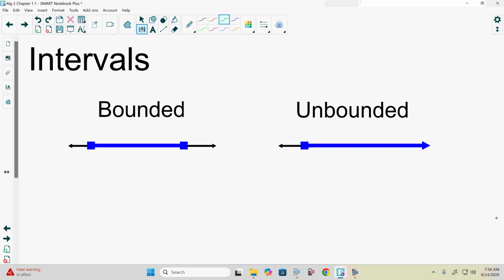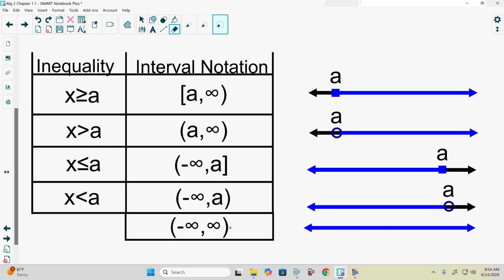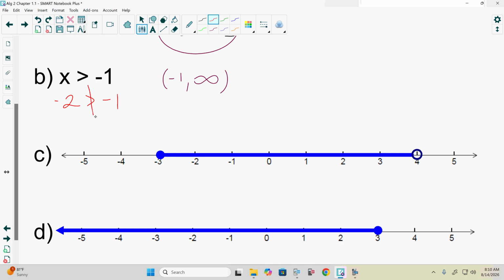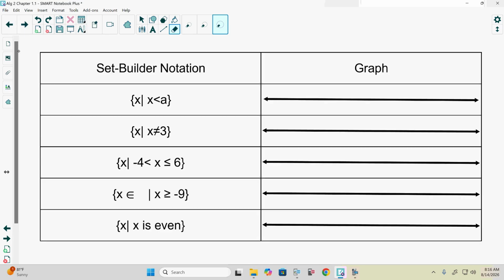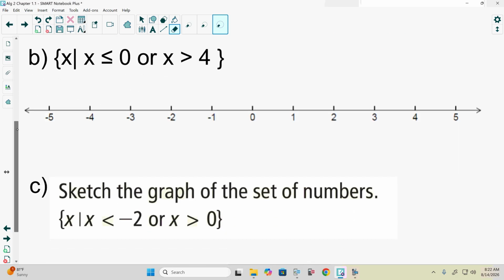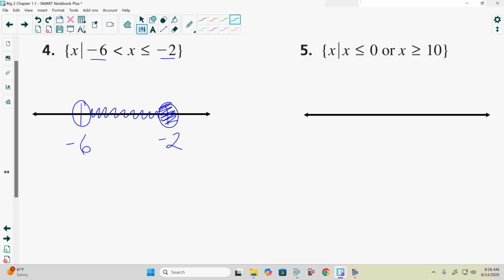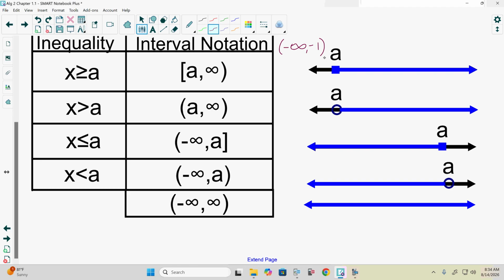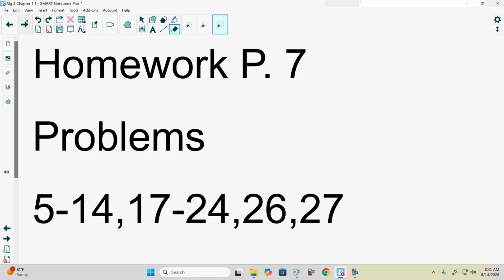Algebra 2 Chapter 1.1 (2)